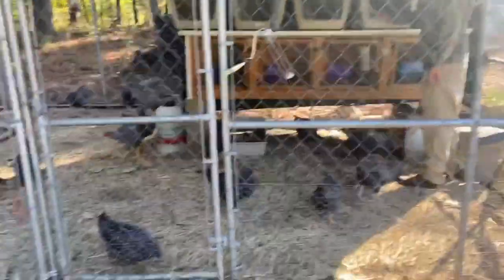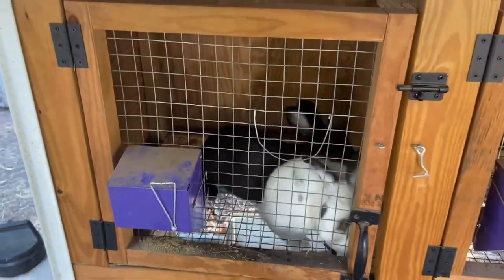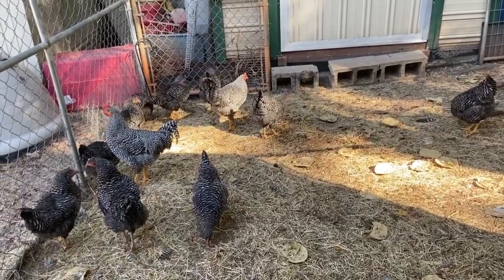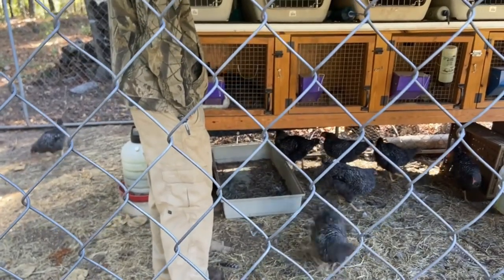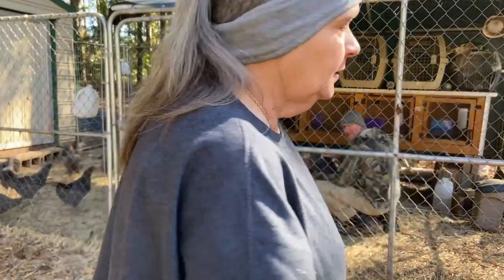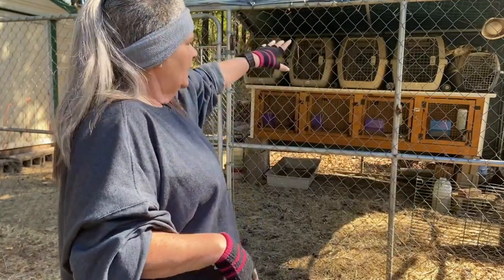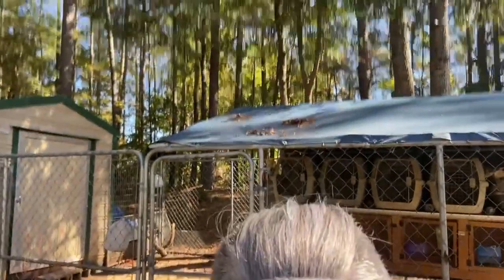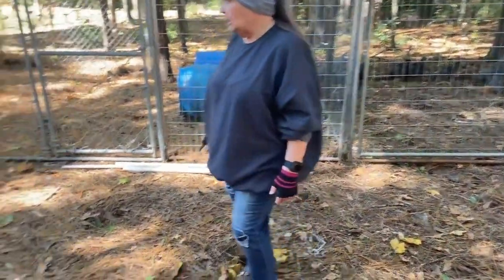Rabbit Mating * Chicken Hair Cuts * Moving to New Coop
This was a lot of work but the Job is done! Hopefully we have baby Rabbits in 21 days and the Chickens do not Fly out of their New Home!!!